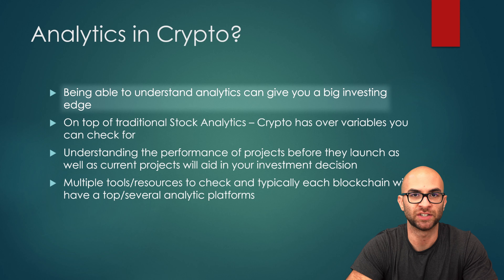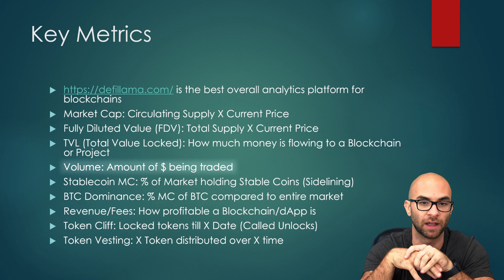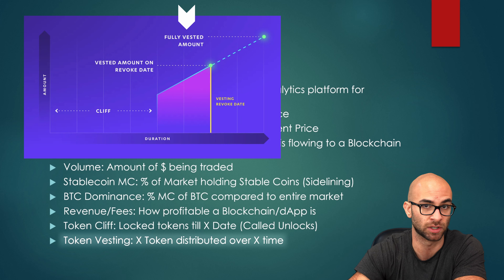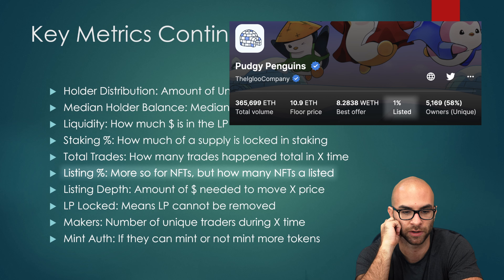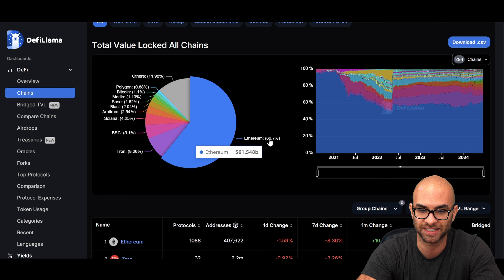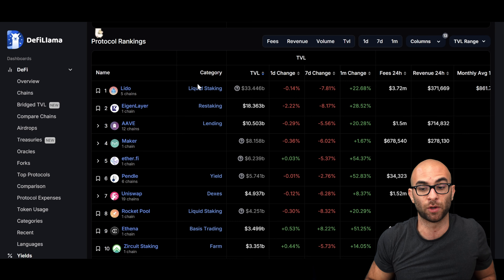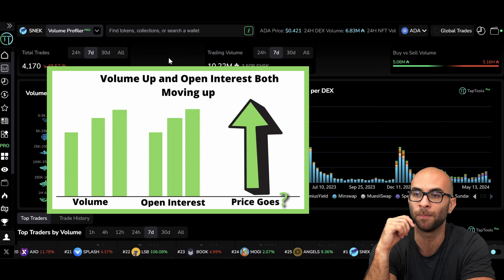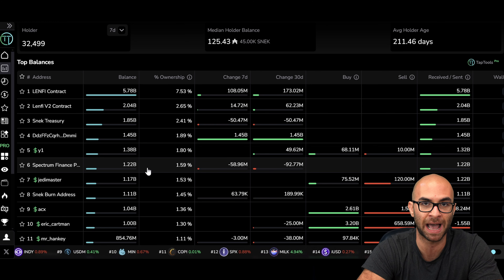Crypto Analytics 101: Key Terms & Their Impact on Your Crypto & NFT Investments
Timecodes:
0:00 -  intro
0:46 - Key Metrics
6:00 - DeFi Llama
9:13 - Understanding Metrics

Description:
In this video, we dive into the essential analytics and key terms every crypto investor should know. Whether you're new to the world of cryptocurrencies or looking to sharpen your investment strategy, understanding these concepts can significantly impact your decision-making process. We'll break down the most important terms, explain how they influence market trends, and show you how to use this knowledge to make more informed investments. Don't miss out on these insights that could help you navigate the volatile crypto landscape more effectively!